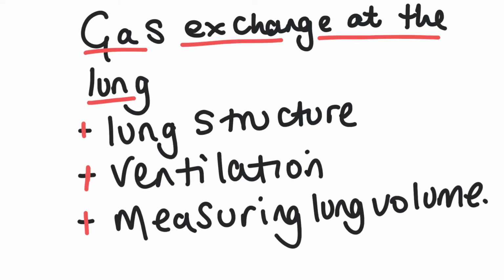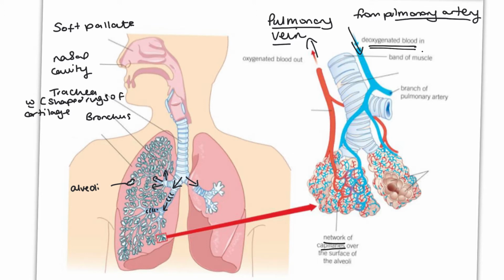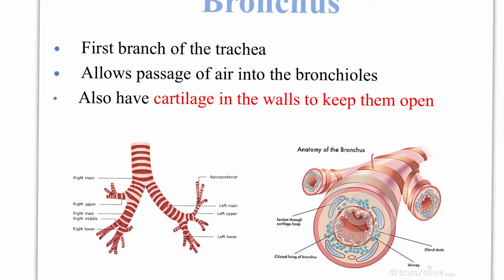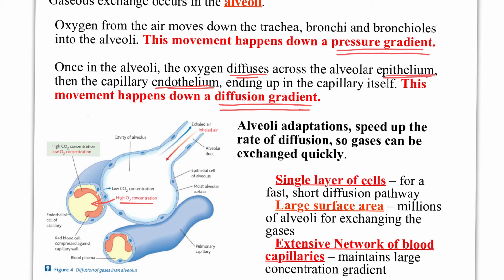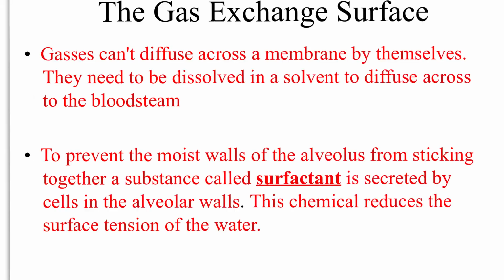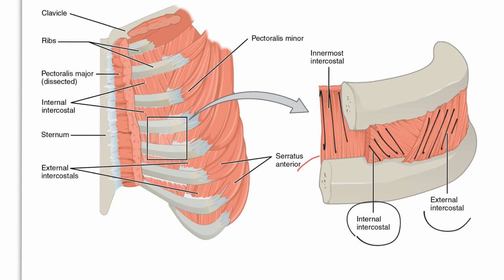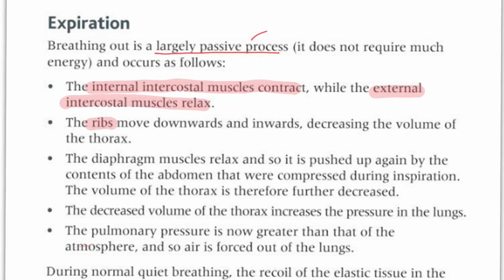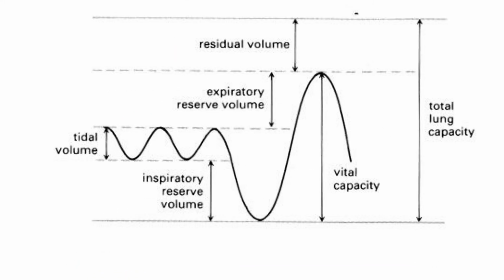Gas exchange at the lungs